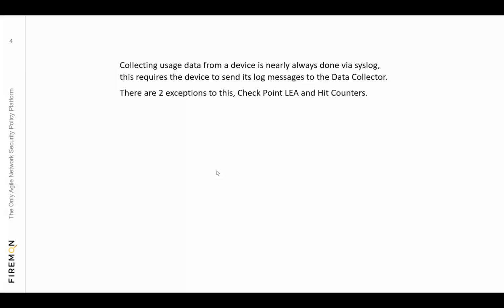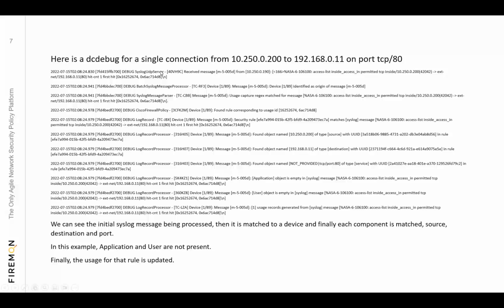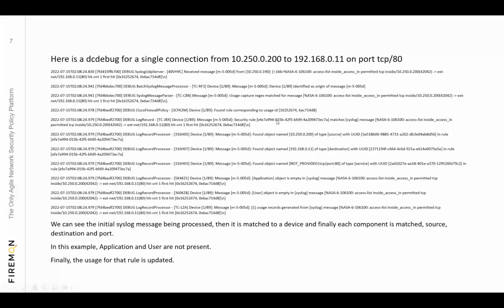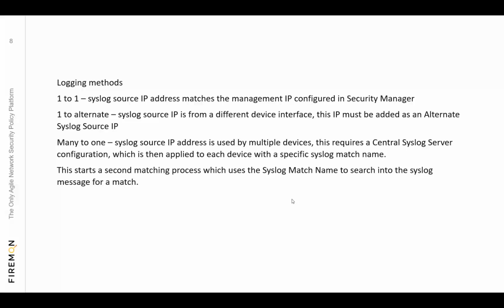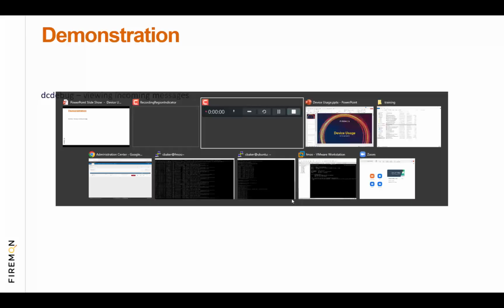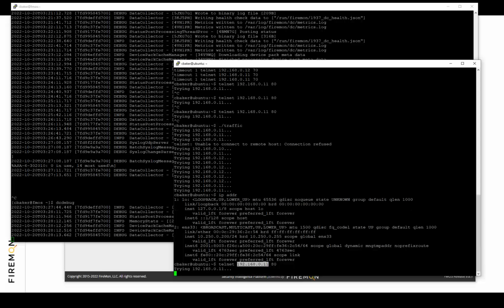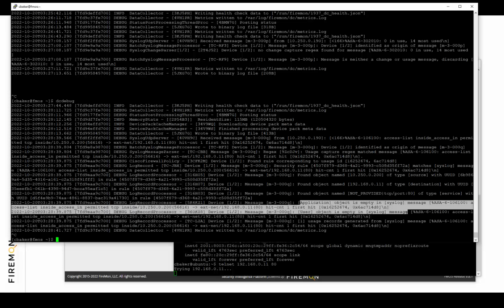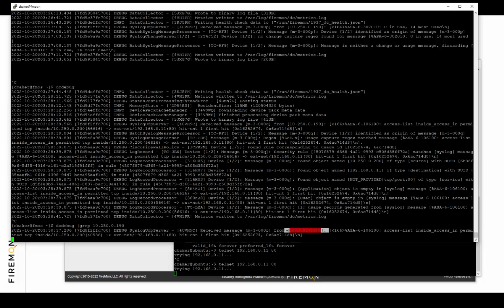About Device Usage